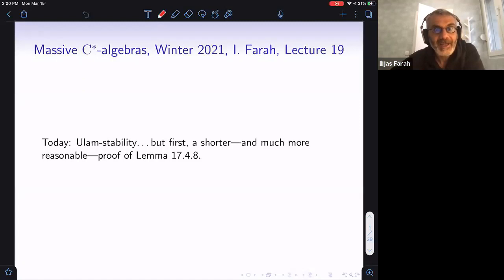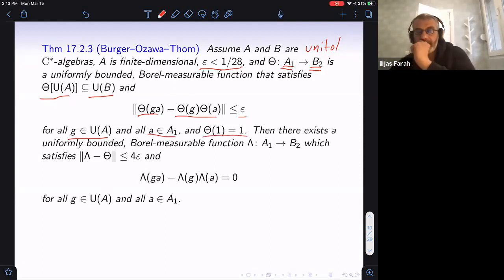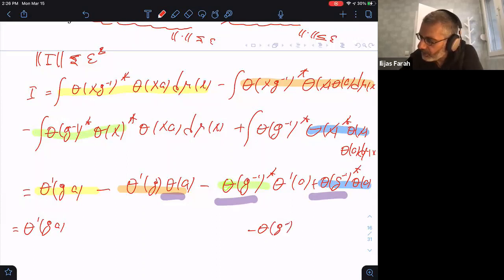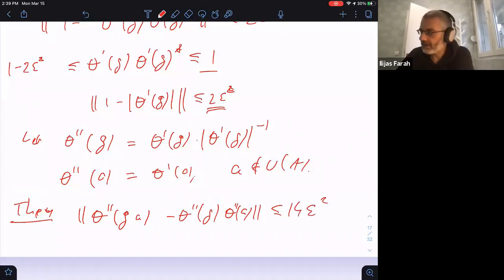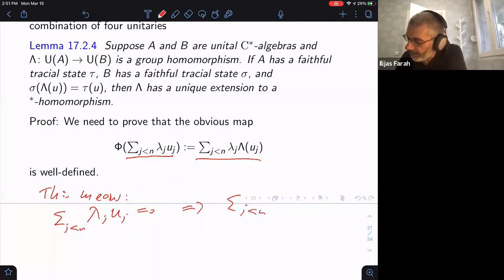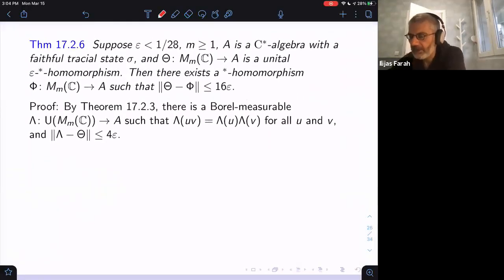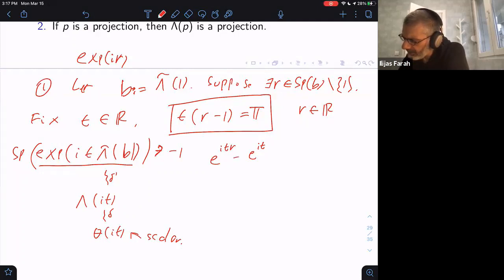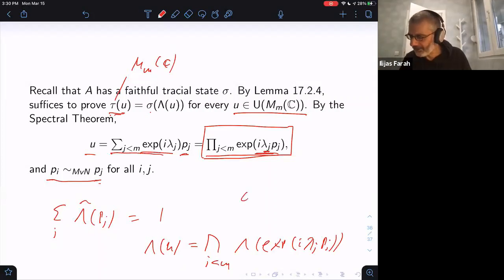Massive C*-algebras Class 19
Professor Ilijas Farah

*The first 8 minutes of Class19 replace the first 30 minutes of Class 18*